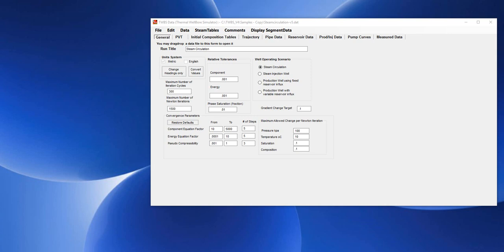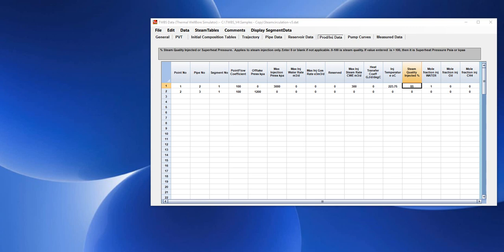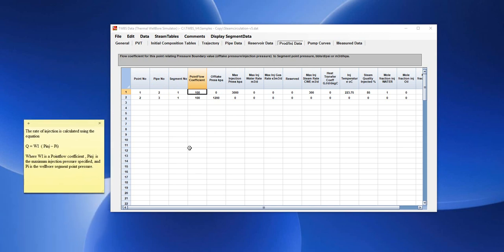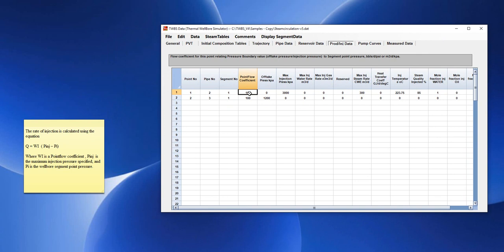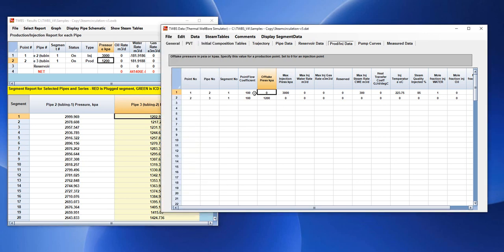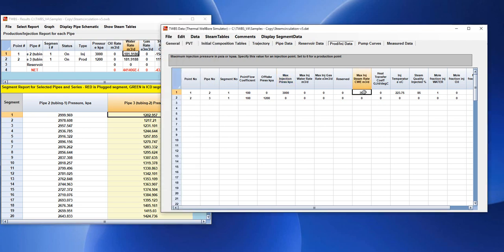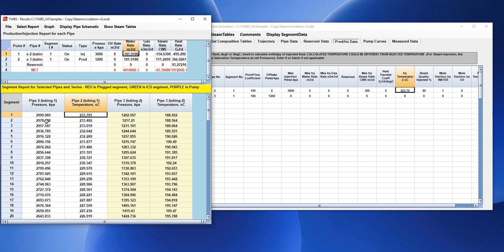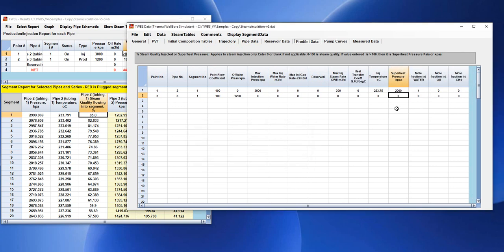Thermal Wellbore Simulator(TWBS) How to enter Production/injection Controls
Describes the Prod/Inj data of TWBS Data Preparation for injection and production offtake points in the well.